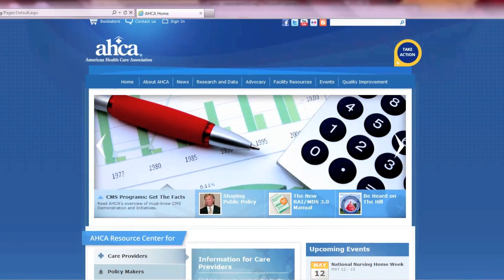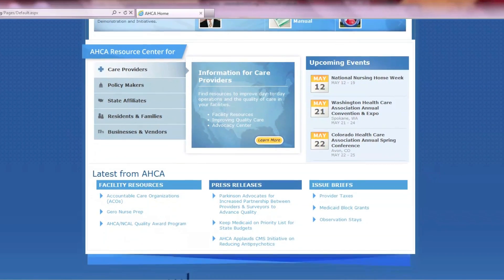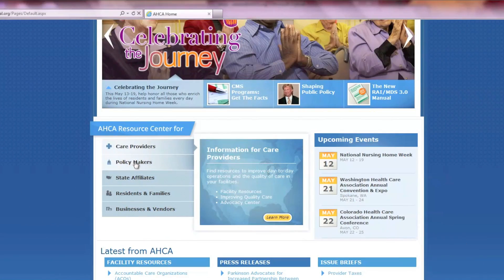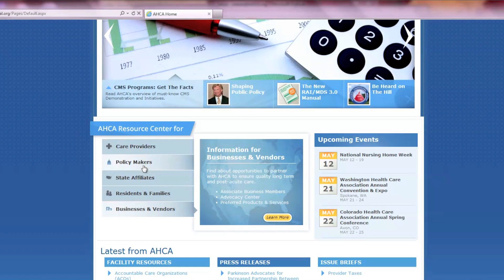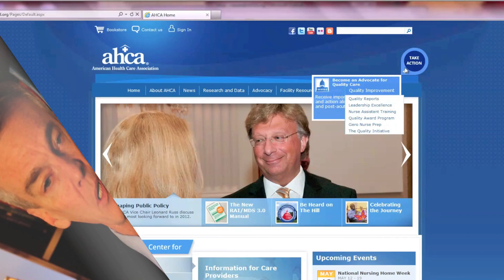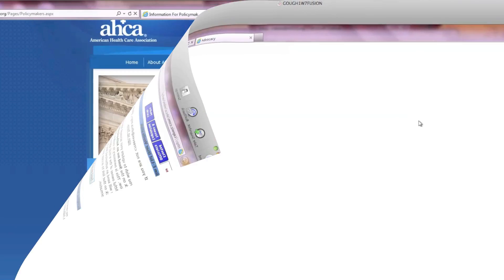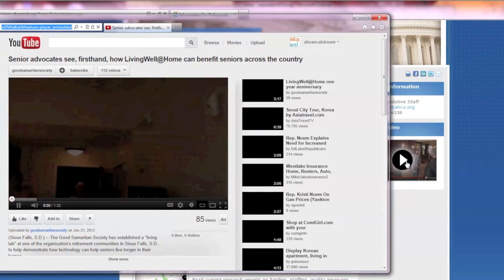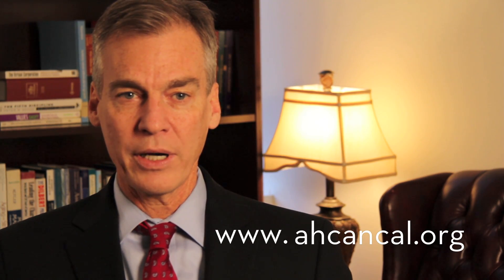The New AHCA.org